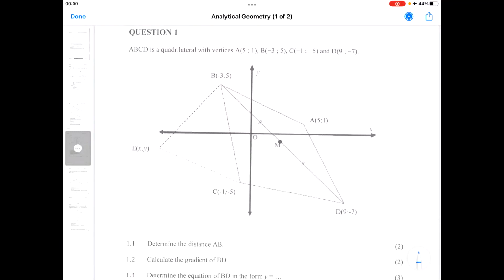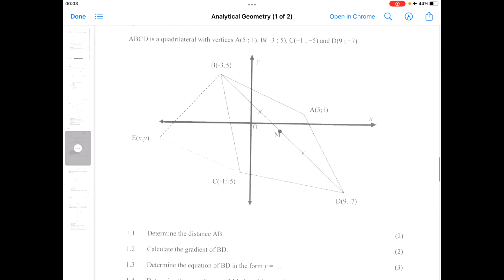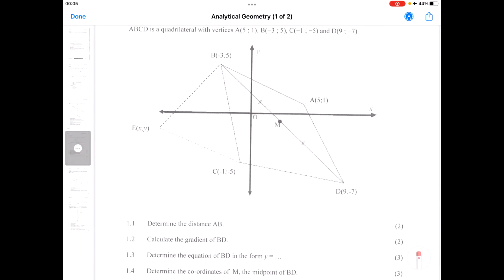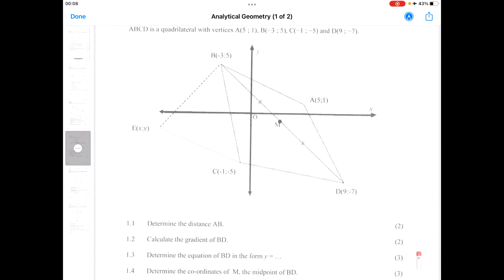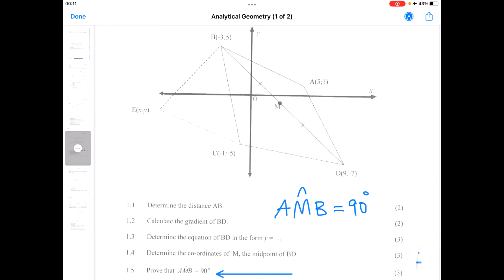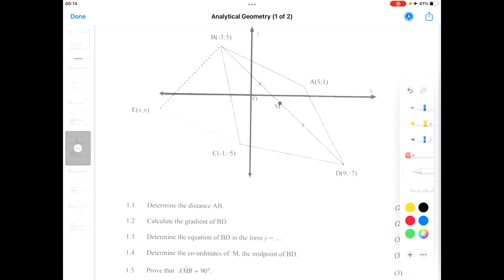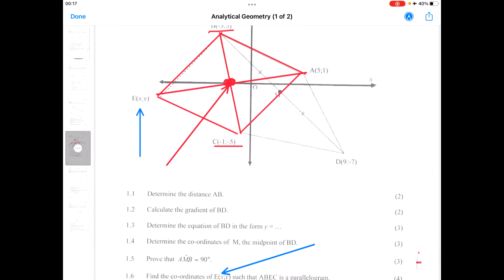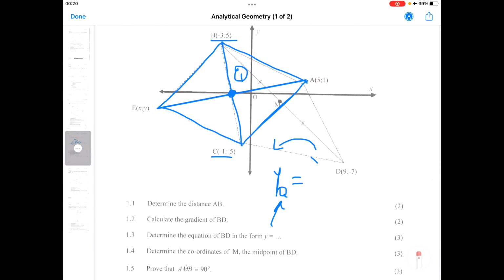Revision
Revision | Exam preparations